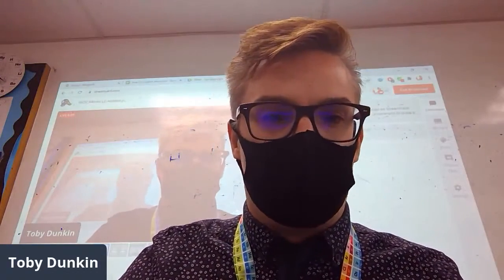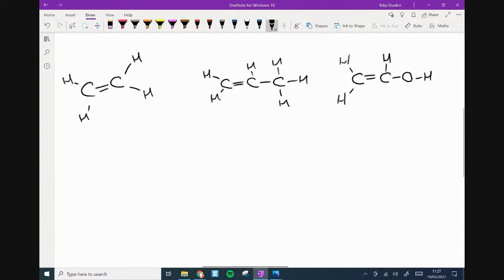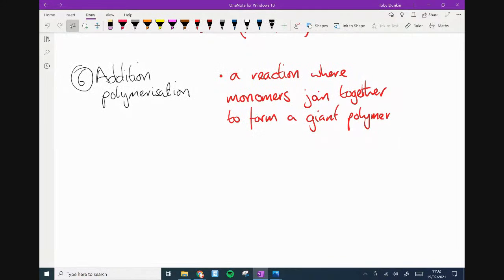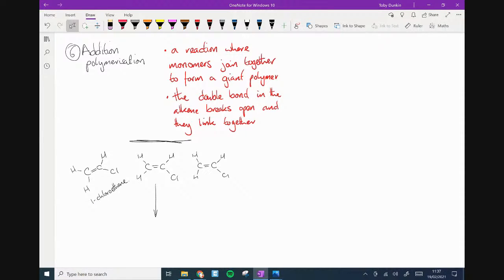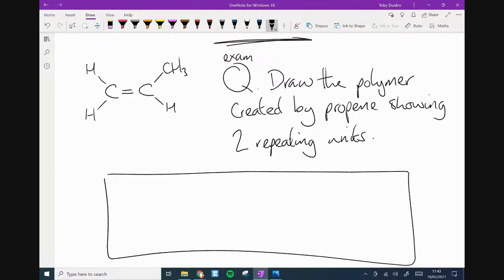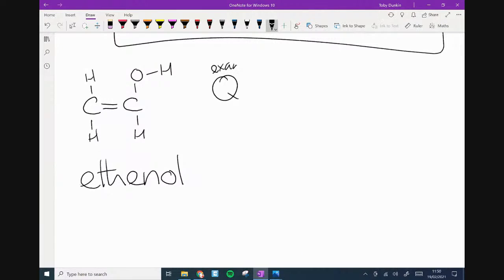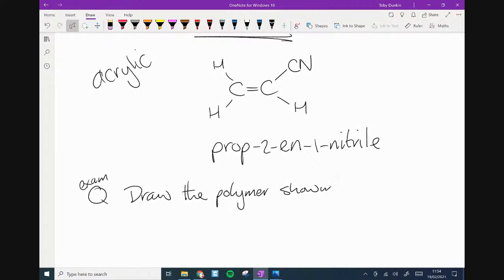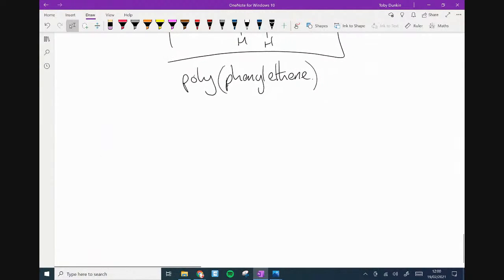iGCSE Alkenes L2: Addition polymers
L.O.
K: Alkenes terms
U: addition polymerisation
A: draw monomers/polymers
A: name polymers